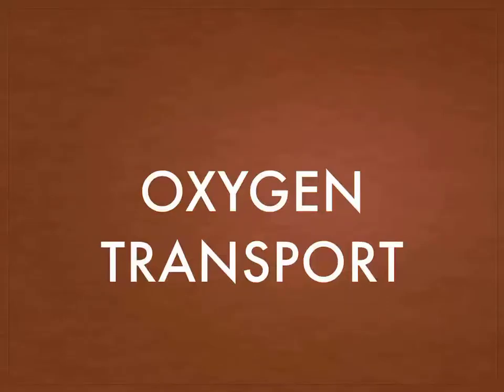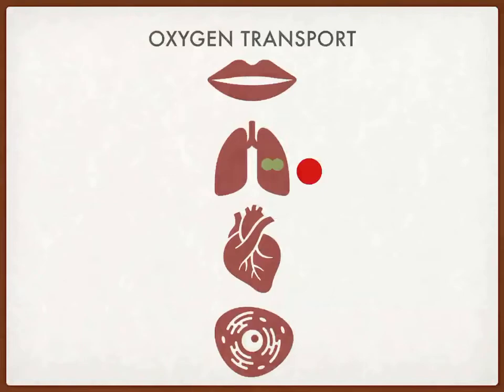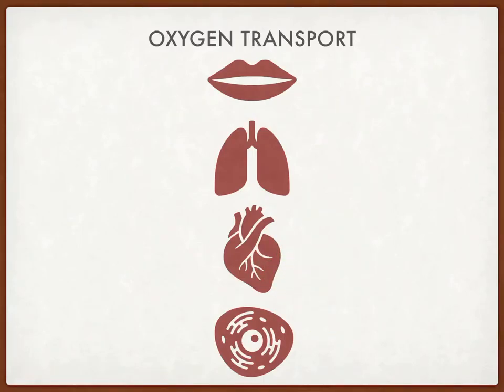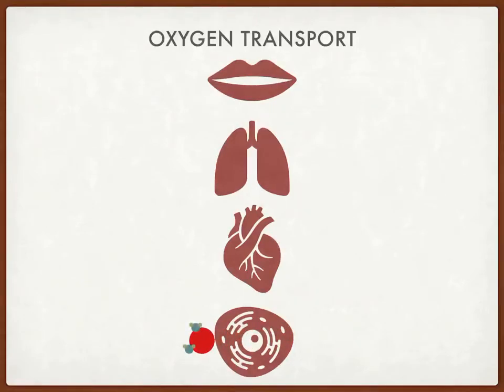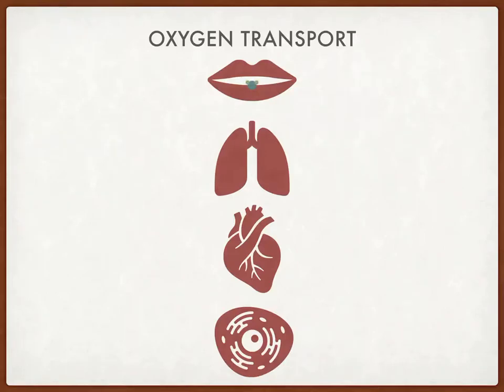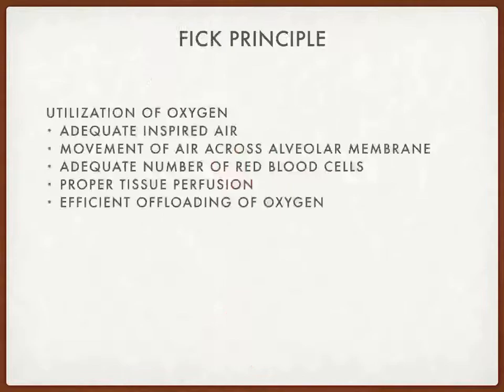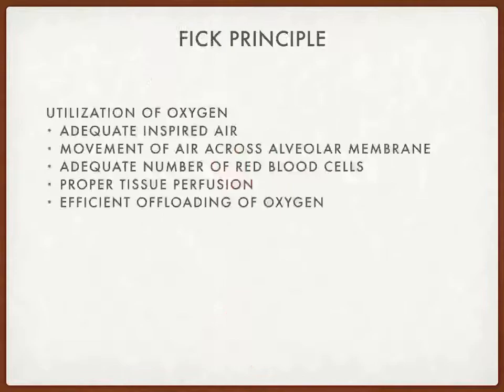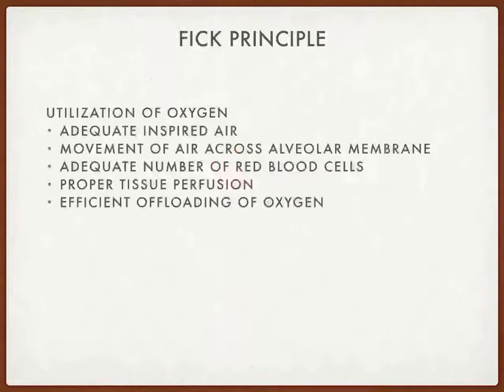FICK Principle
To accompany NW-SCC Classes